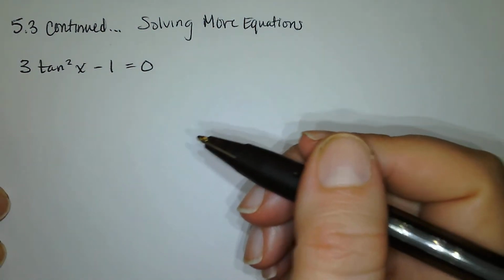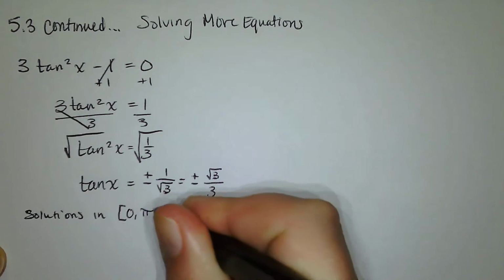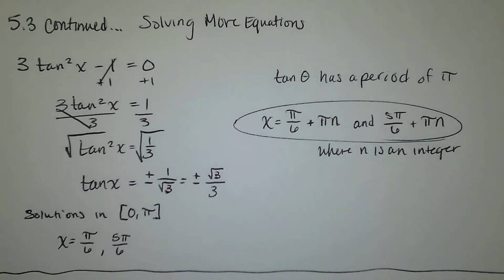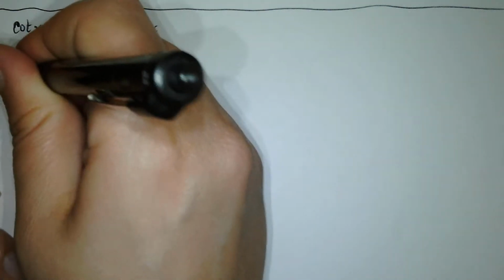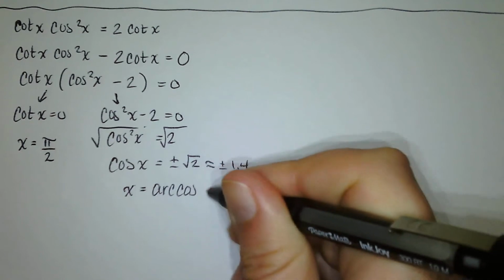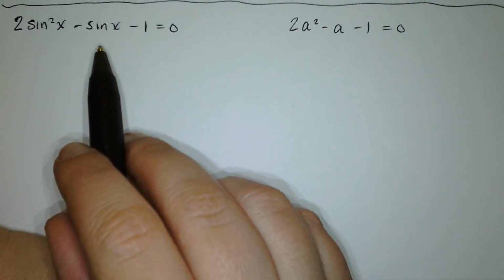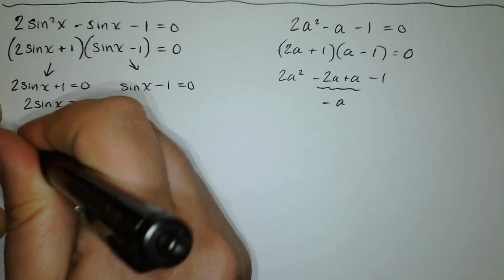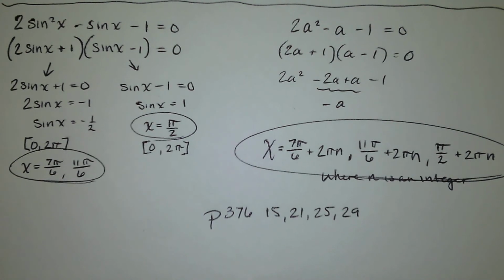PreCalc 5.3 Part 3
Solving trig equations by factoring